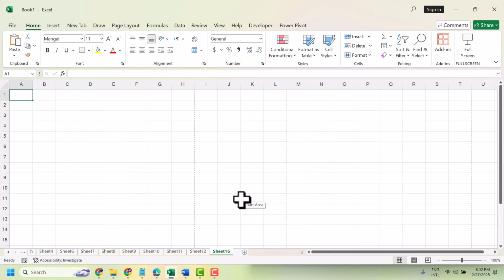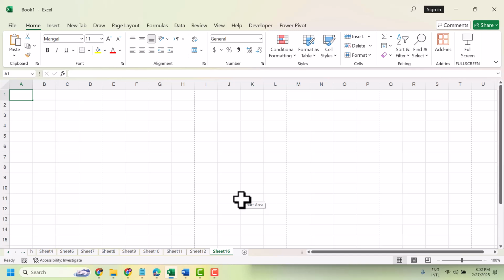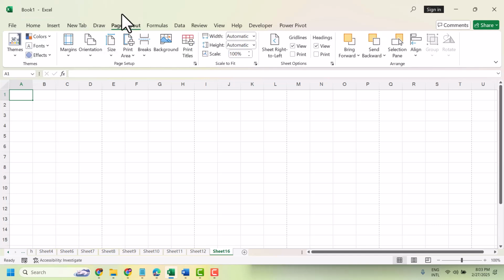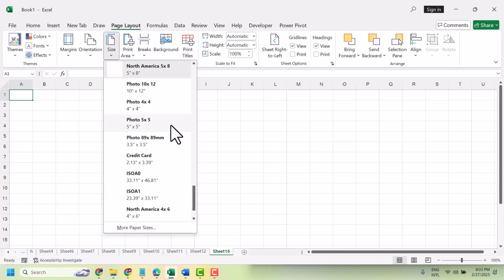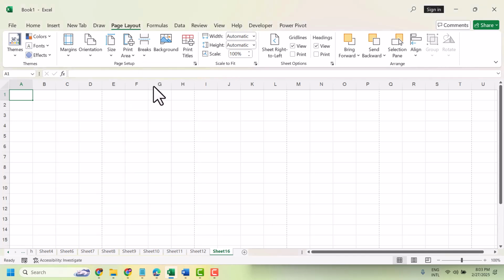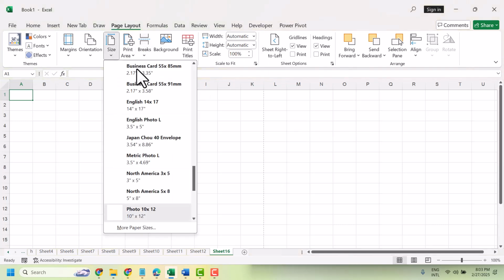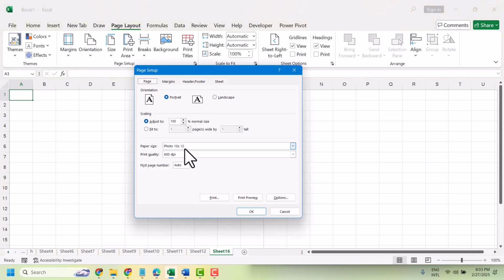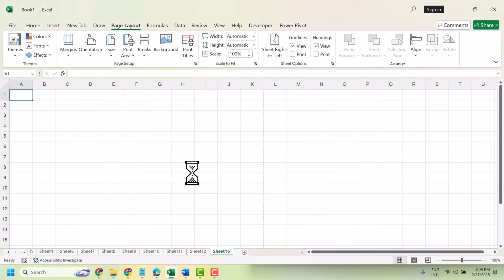Excel Paper Size Settings Explained!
Learn how to adjust Excel paper size settings in this easy-to-follow tutorial! Whether you're printing a spreadsheet or creating a PDF, these tips will help you format your document perfectly.